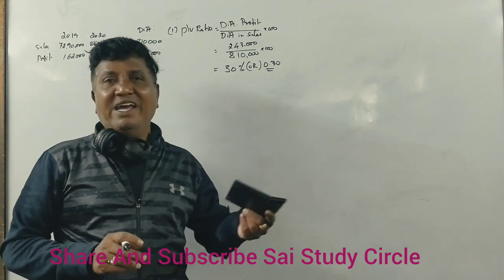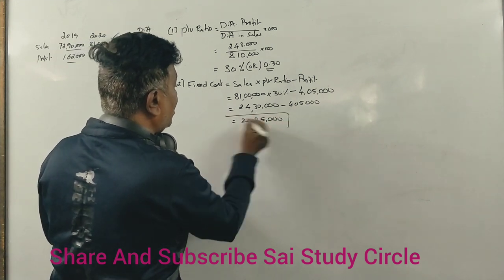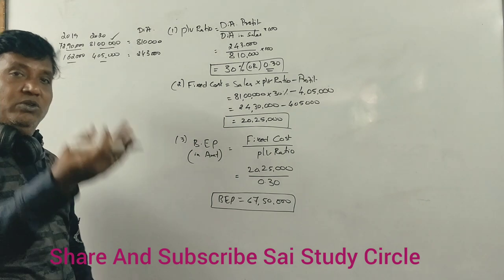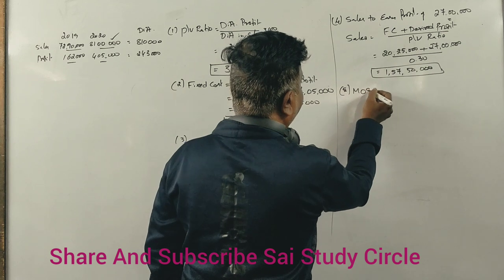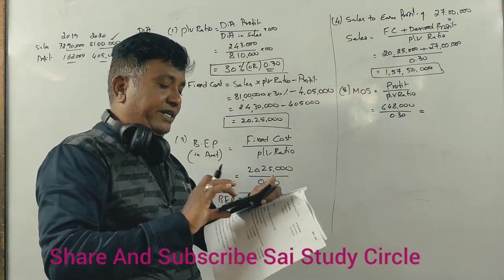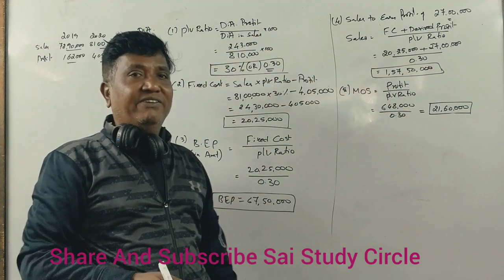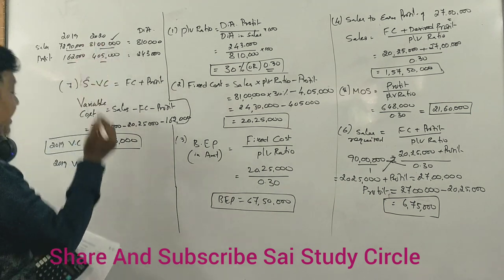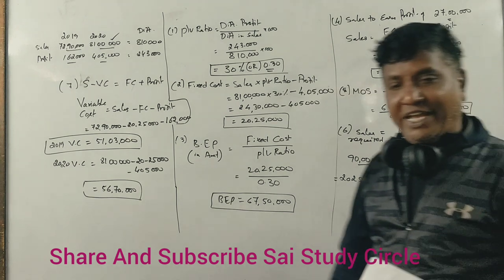Marginal Costing Revision Class Part 1 for B.Com/BBA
Marginal Costing Revision Class Part 1 for B.Com/BBA- SRINATH SIR